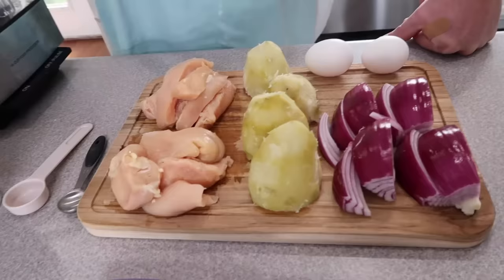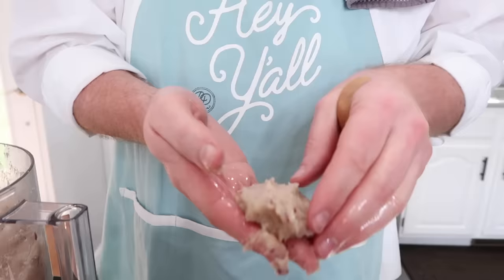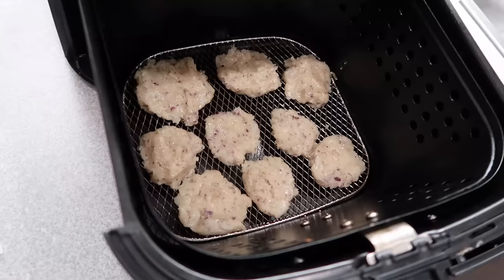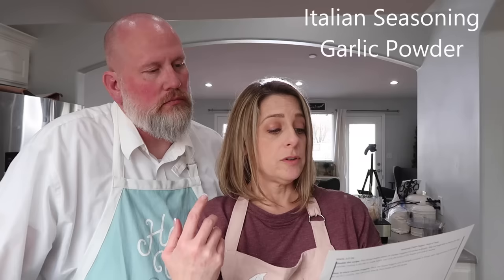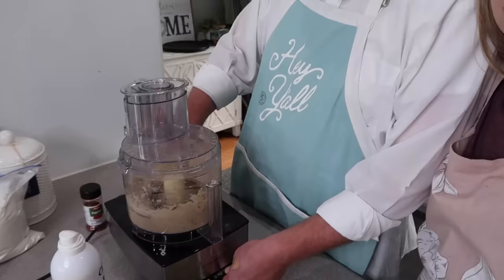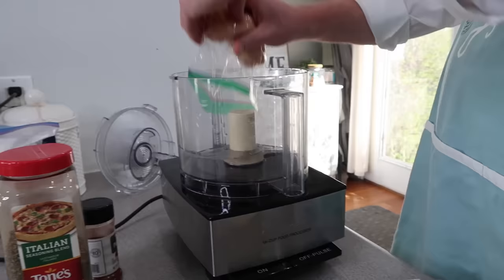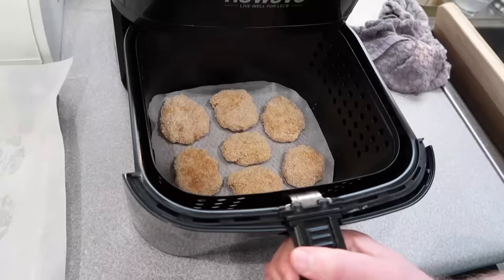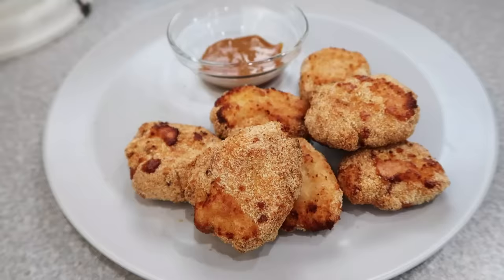Making Chicken Nuggets From Scratch! Ditch The Store!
It's time to ditch store-bought and let's learn how to make delicious homemade chicken nuggets from scratch. Can we pull it off? Let's find out!